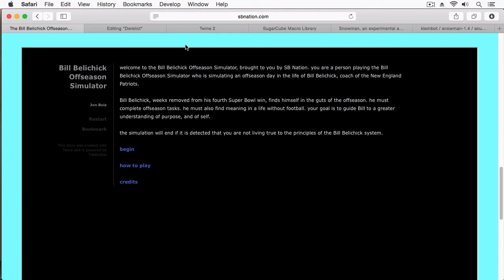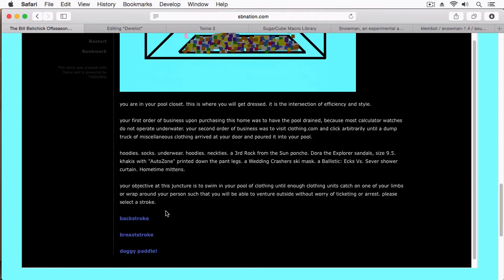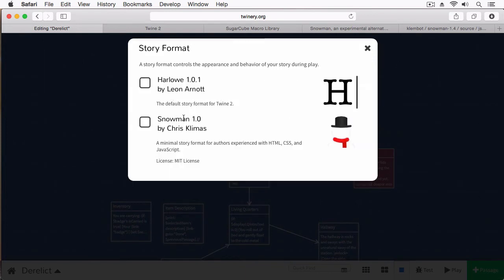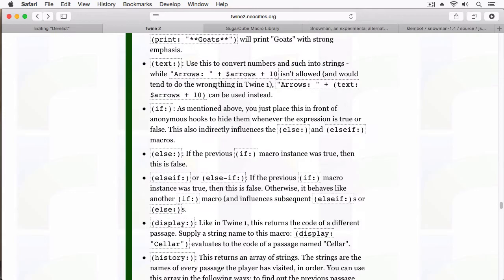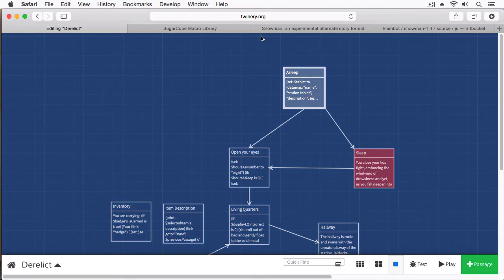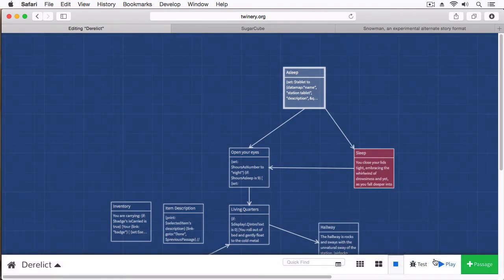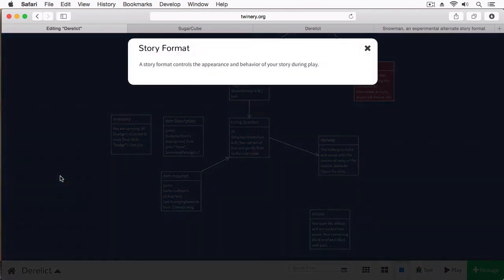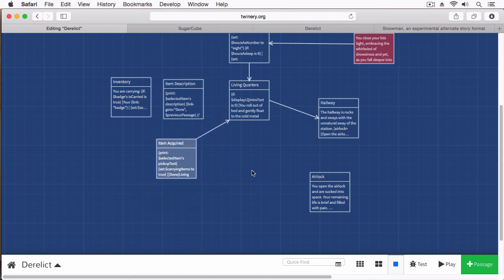Intro to Twine 2.0: Story Formats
In this video, I cover the various story formats and discuss why choosing a story format has profound implications for your Twine game.